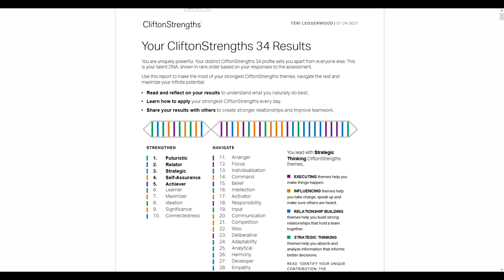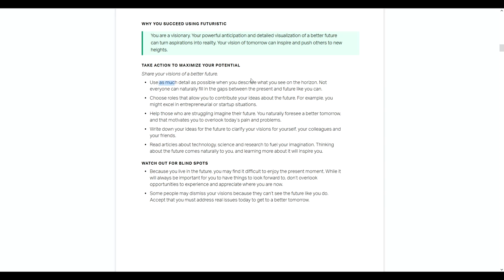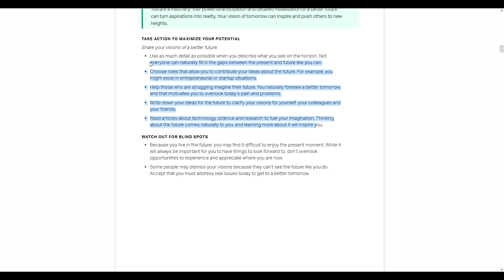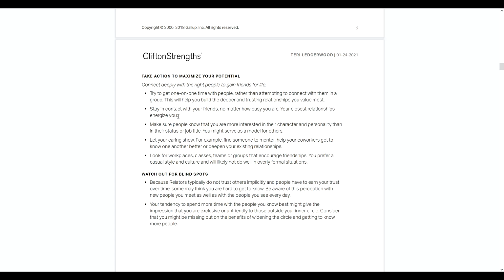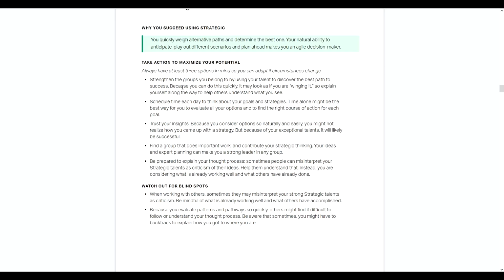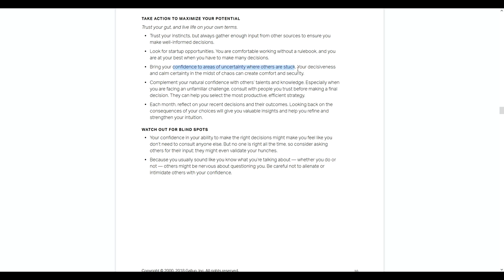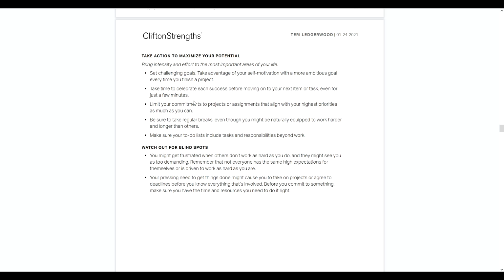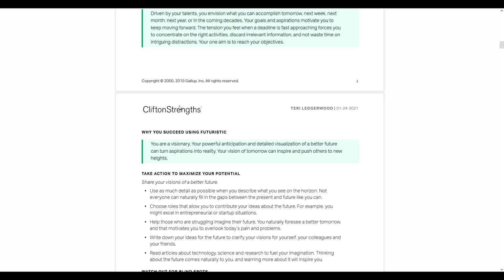Vision Boarding Using Your Clifton Strengths!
Today I'm showing how I use my Clifton Strengths top 5 results + insight guide to help me create a vision board that keeps me in my strengths zone for the year.  Achieving goals is one thing, but doing them in a way that is fulfilling and confidence building is a whole other thing!  Keep strengths at the forefront of your year will help you make better decisions for the things that need to be priorities for you to flourish!

To book a Strengths coaching, you can check that out